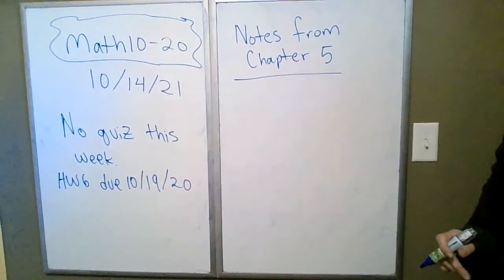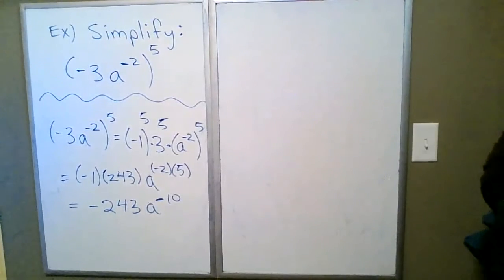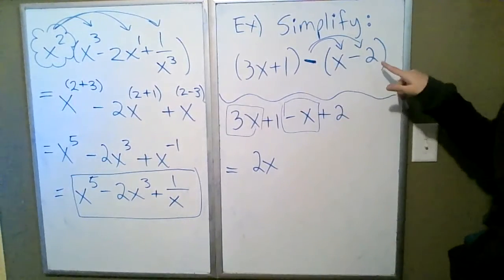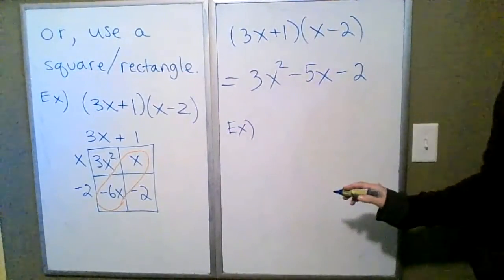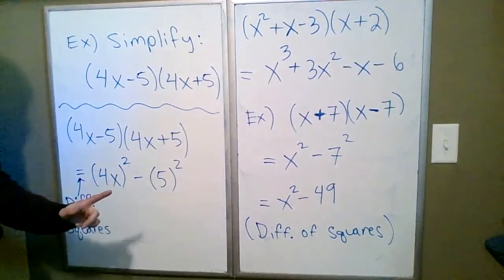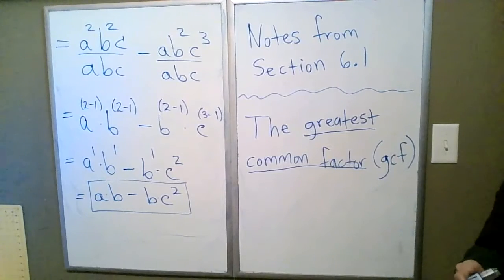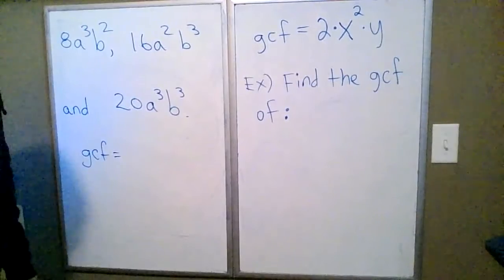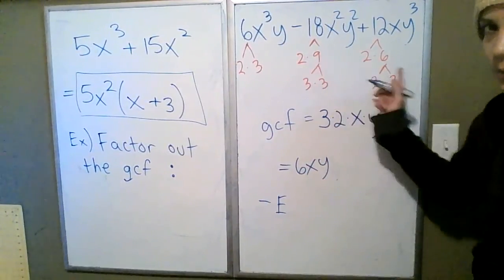Math 10-20, 10/14/21